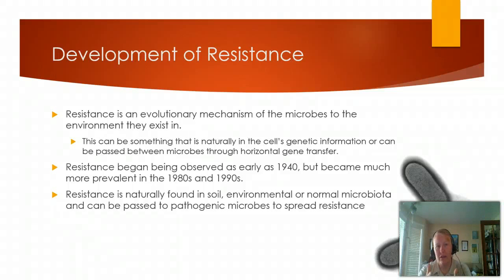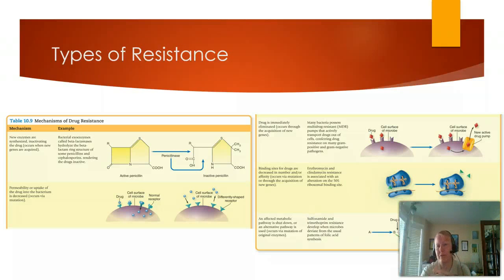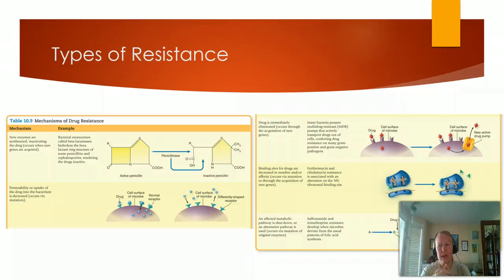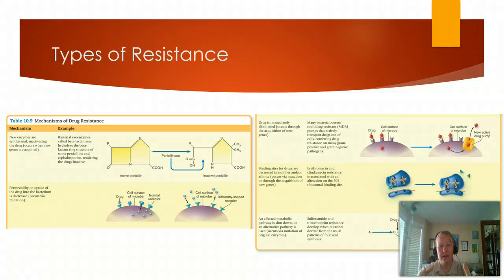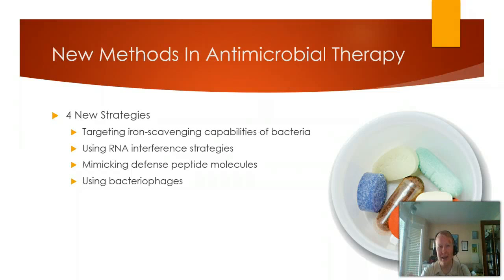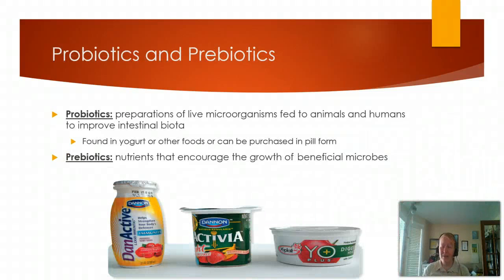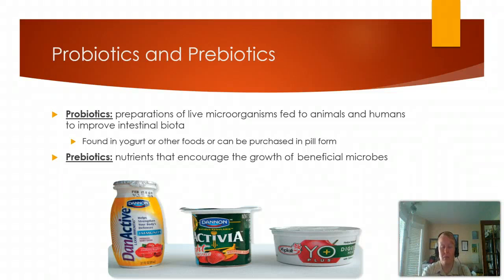B221 Chapter 10 Topic 2